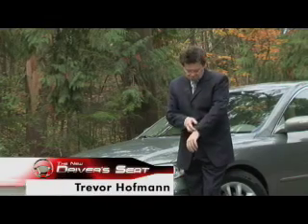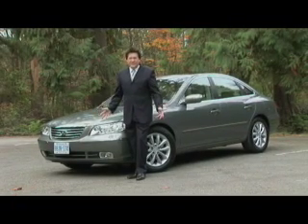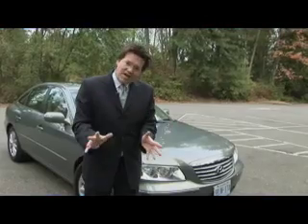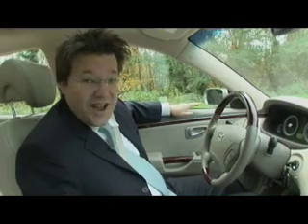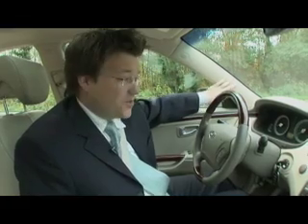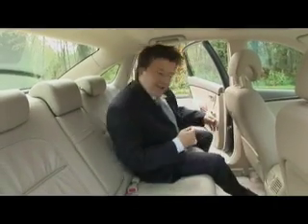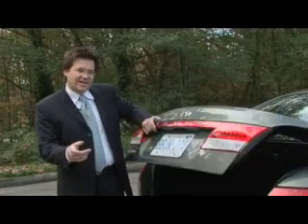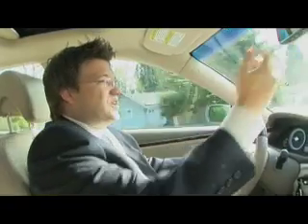The New Driver's Seat - Hyundai Azera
Trevor Hofmann reviews the Hyundai Azera.

The biggest names in the automotive scene join forces with expert automotive journalists to bring you the next generation in automotive television: The New Driver's Seat.